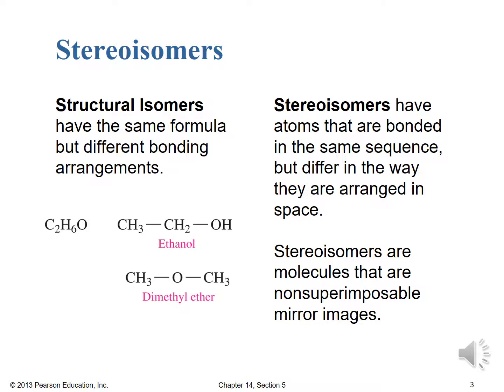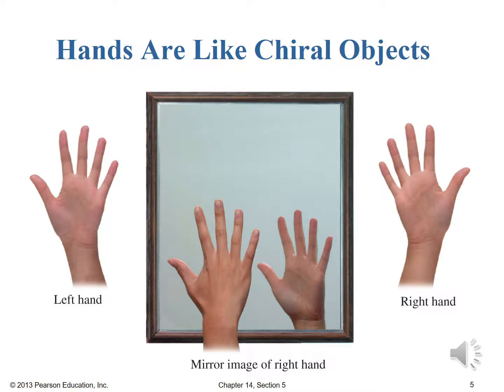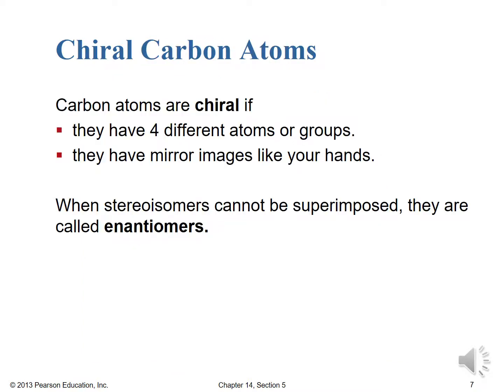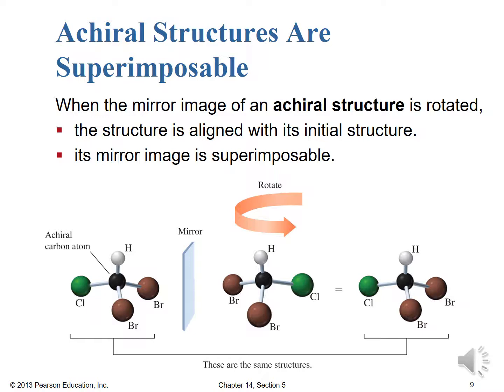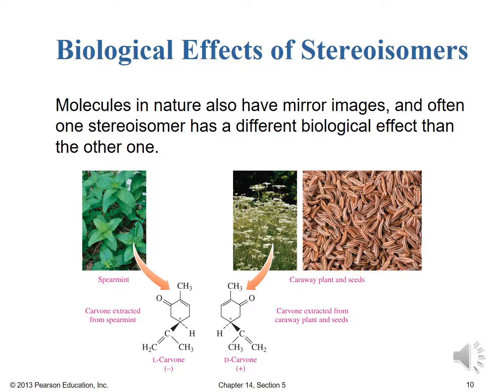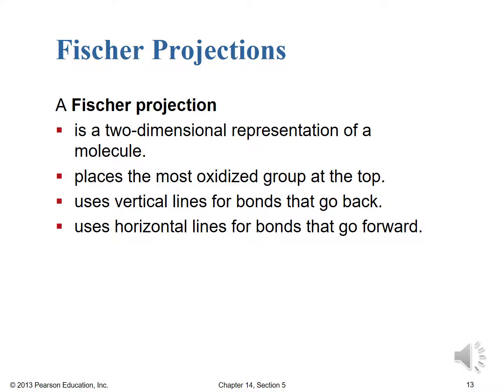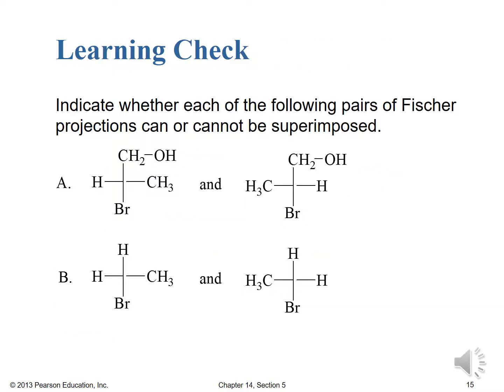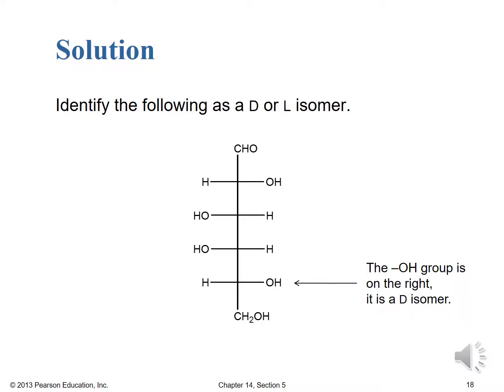14 5 Chiral Molecules